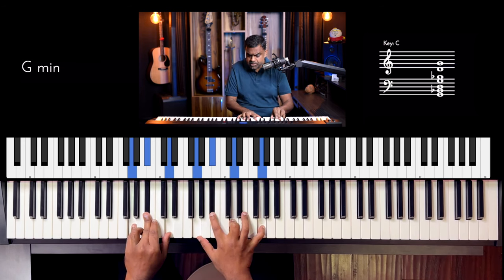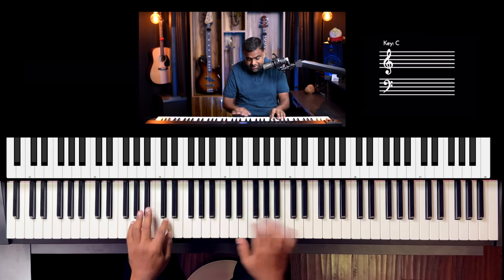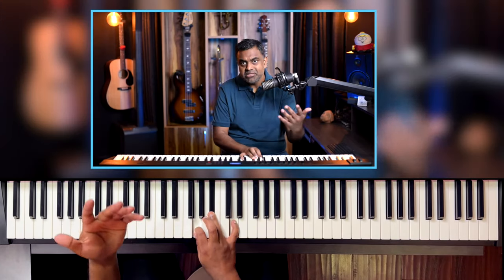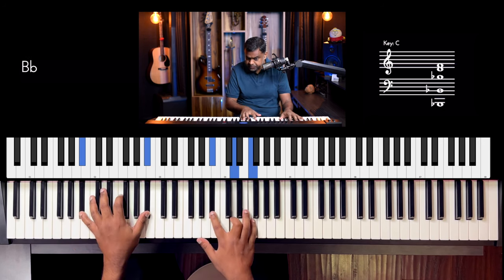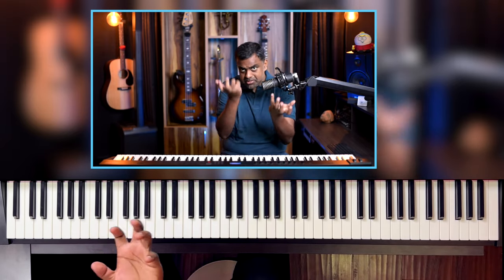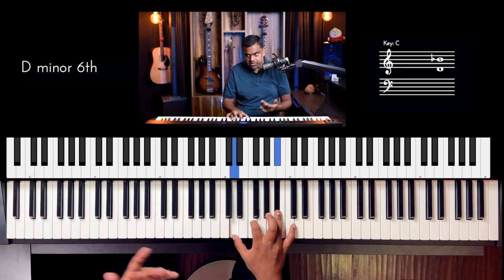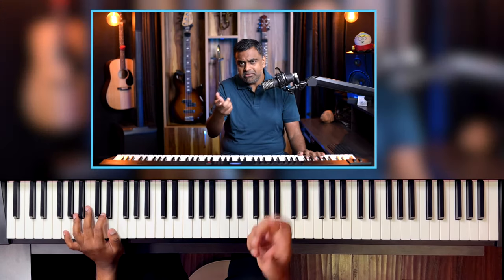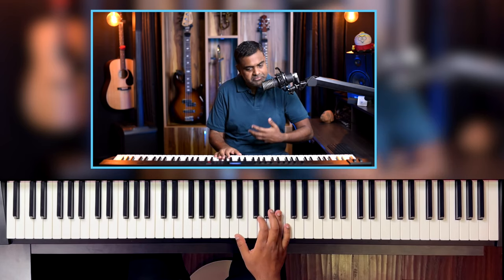Customized Piano Arpeggios based on ACCENTS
In this Piano Arpeggios lesson, we look at restructuring the traditional patterns using the accent hit points. Instead of the usual groupings of notes, we add interest by combining odd numbered phrases into a bar of music.

We then add “impact” to the arpeggios with stacking of a sixth interval, adding an extra note, playing melodic fillers and finally bringing contrast with the Left Hand toggling between accent hit points and the pulse

00:00 - Performance
00:35 - Introduction
00:56 - Locking with an Ensemble
01:24 - Following the Bass & Drums
02:38 - Chord Progression - Gm Bb F Cm
04:34 - Building the Inversions
07:11 - Basic Arpeggio Patterns
09:16 - Monotonous Arpeggios
11:57 - Reordering the Notes
13:02 - 5 + 3 Arpeggio
13:17 - LH with Chord Roots
14:15 - Sixteenth Note Feel
15:23 - Accents made more interesting
15:44 - Sixth Intervals
17:25 - 3+5 & 5+3 Groupings with Impact
19:29 - Indian Konnakol
20:22 - Melodic Movement with the Extra Note
23:47 - Arpeggios with Fillers
26:33 - Focus on the LH
28:22 - Impact & Contrast with the LH
31:49 - Tresillo Hit Points
32:27 - Son Clave
33:24 - Conclusion & Moving Forward